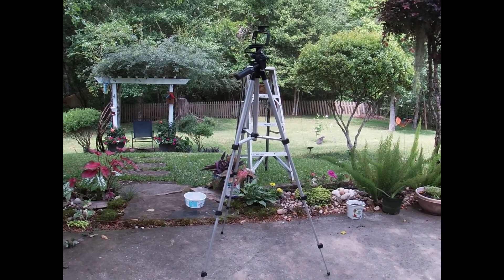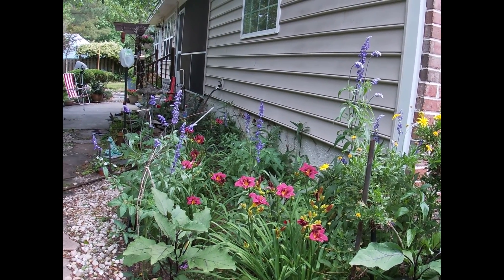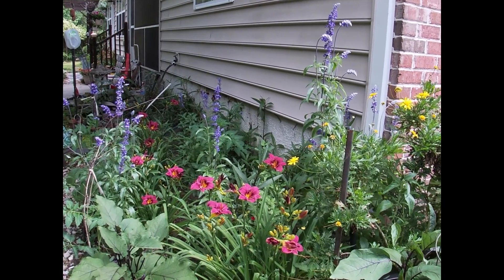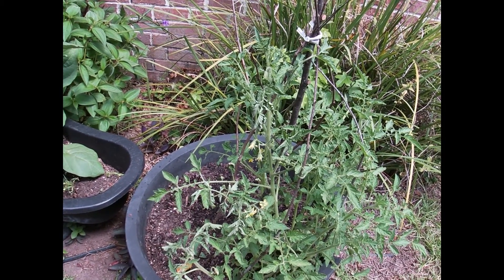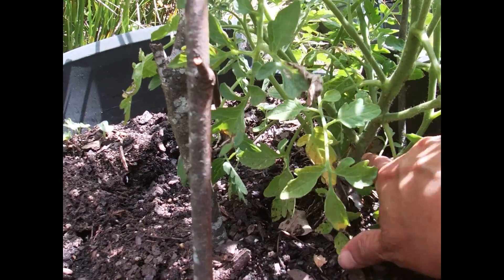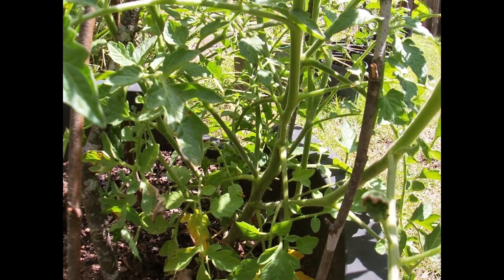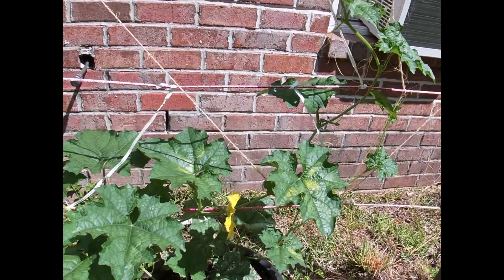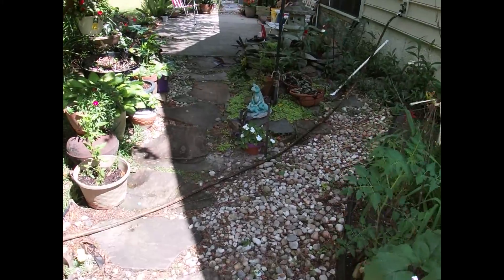TOMATOES ARE DYING....I AM SAD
TOMATOES ARE DYING. I AM SAD. MY PLANT IS TERMINALLY ILL. I had always taken my chances to grow some tomato every year, but always failed.